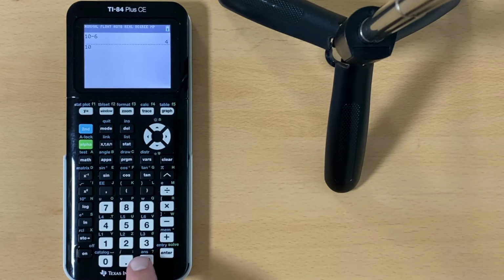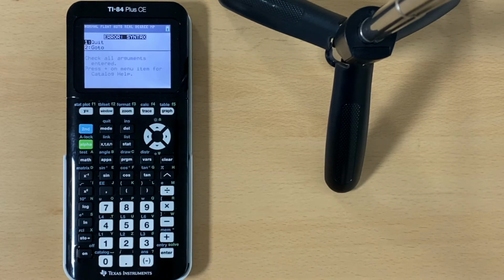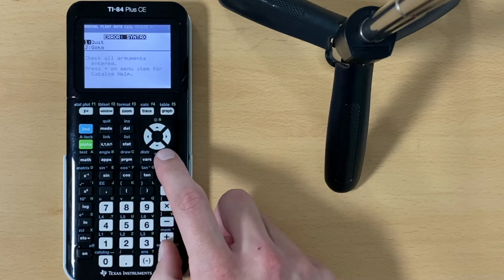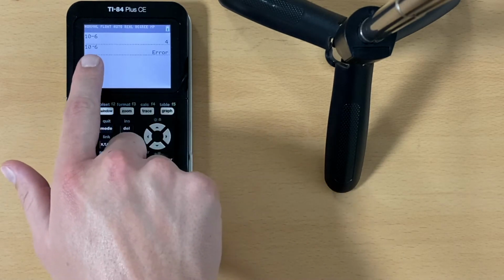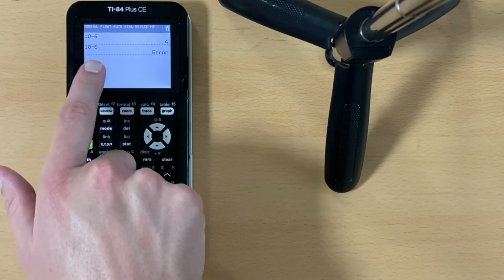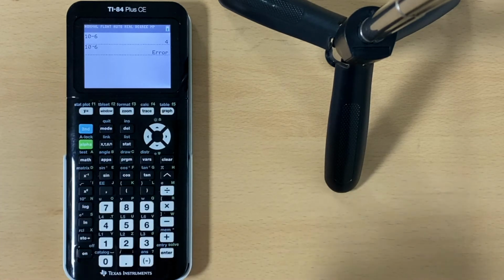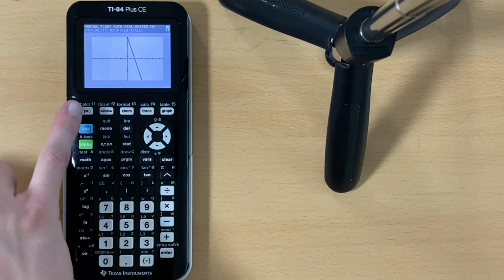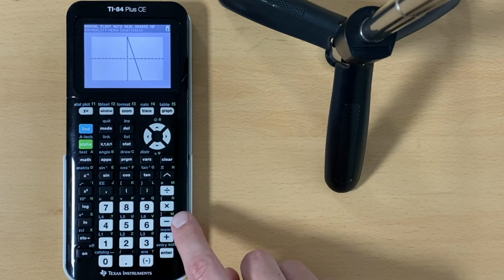SYNTAX ERROR!! Subtraction Button vs. Negative Key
One of the most common mistakes I see when students begin using the TI-84 Plus CE Graphing Calculator is mistaking the subtraction button for the negative key. Or, just not knowing there is a negative key to begin with. This mistake accounts for 99% of the ERROR: SYNTAX messages I remedy with my students. Learn how to avoid this blunder by watching this video!

Use this information to help you be more confident using your calculator!

🔥 DON'T FORGET to check out my full TI-84 Plus CE playlist for help with all of your calculator questions!

❤️ Enjoyed this video? Subscribe to my channel and hit the notification bell to never miss a new video — and let me know in the comments what you would like to see next about the calculator!

Links! 🔗
Amazon link to purchase TI-84 Plus CE Graphing Calculator
Amazon link to purchase charging cable with power brick
Amazon link to purchase charging cable ONLY
Amazon link to purchase protective case for calculator